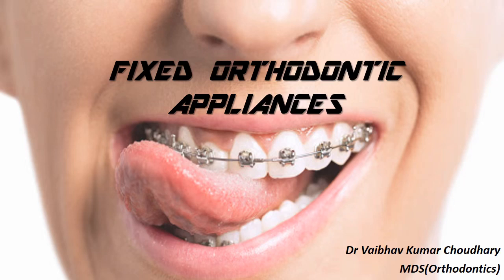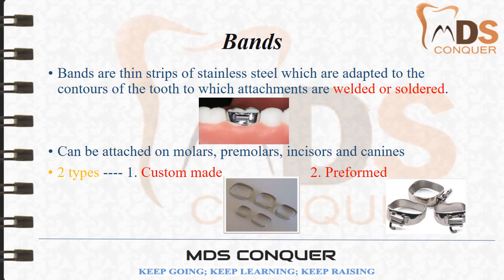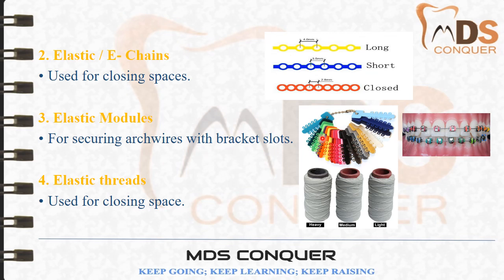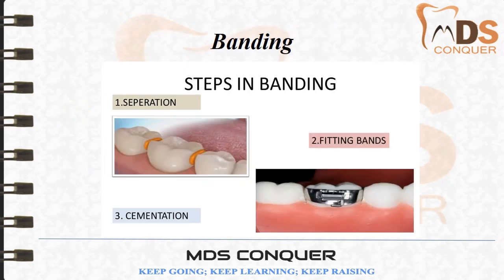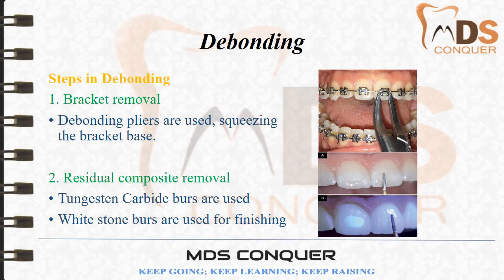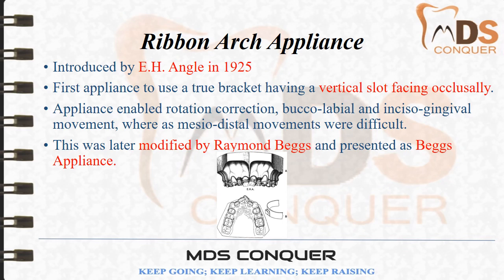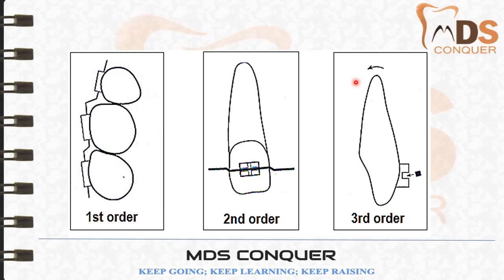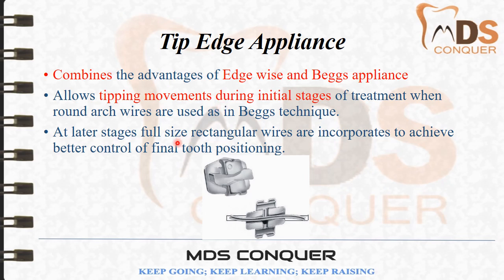Fixed appliances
Dr.Vaibhav, Mentor MDS CONQUER.